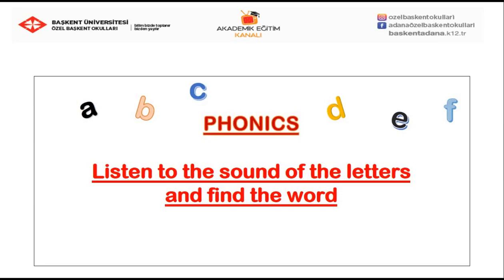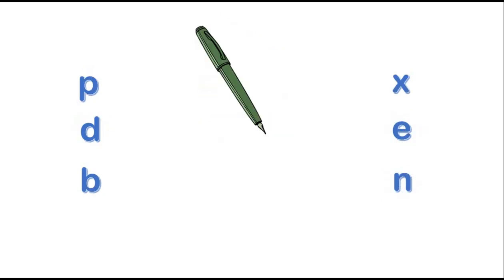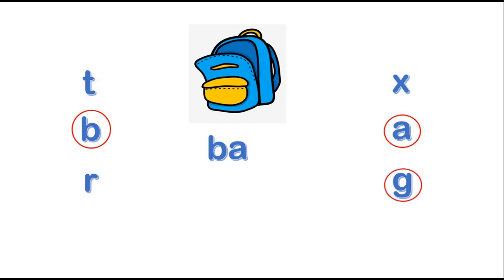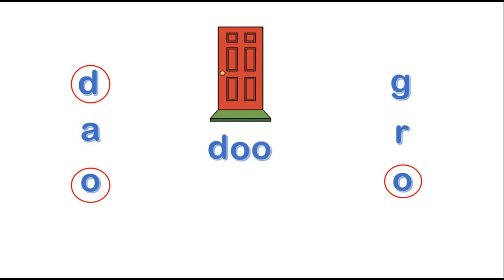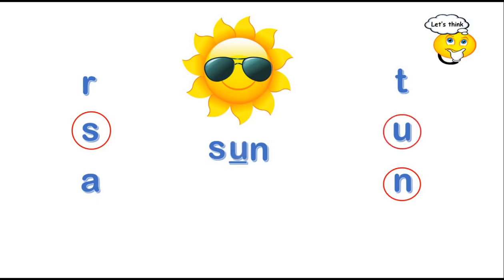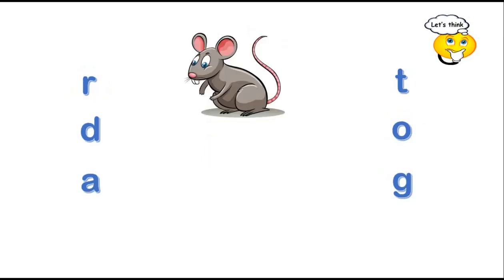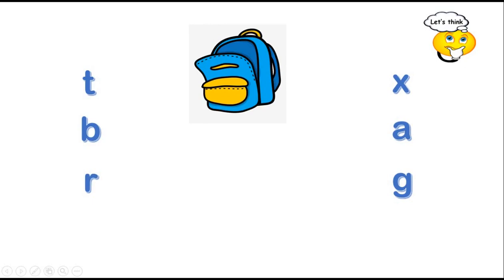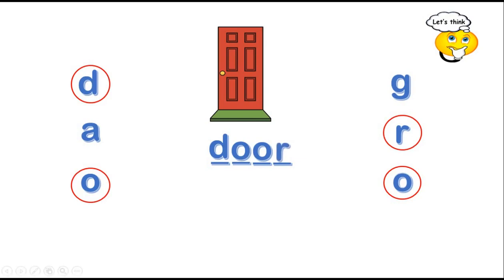5- Phonics CAIE English